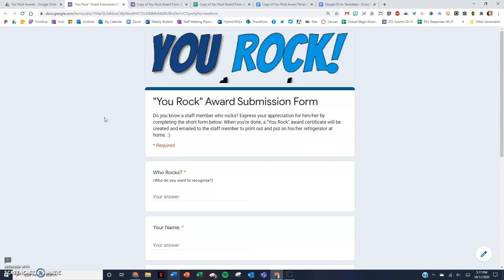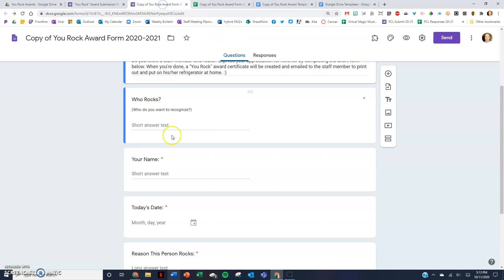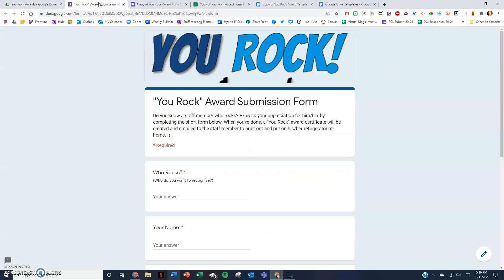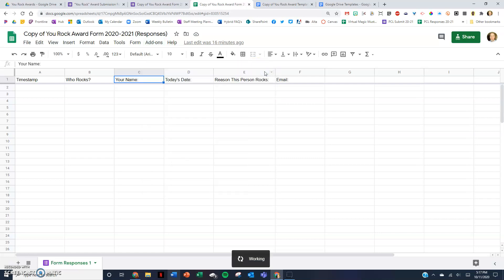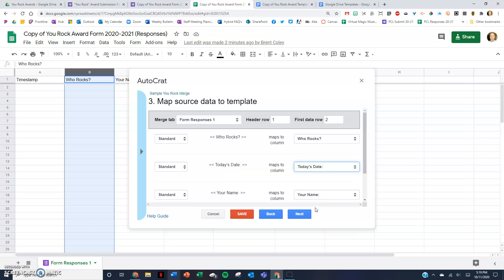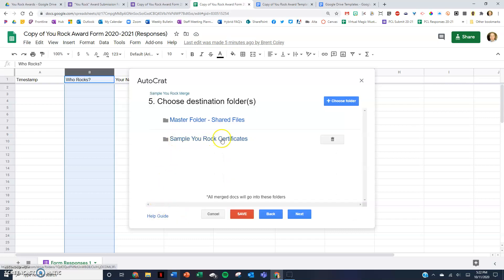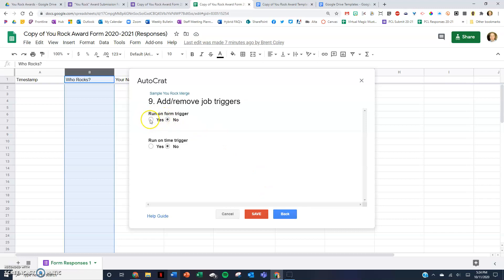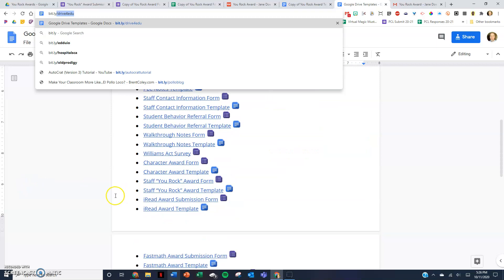Using Google Forms & Autocrat to Create a Staff Award Certificate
Those around us need to feel appreciated! Here's a tutorial showing how to use a Google Form and the free add-on Autocrat to create a staff-to-staff award certificate...and have it automatically emailed to staff members.